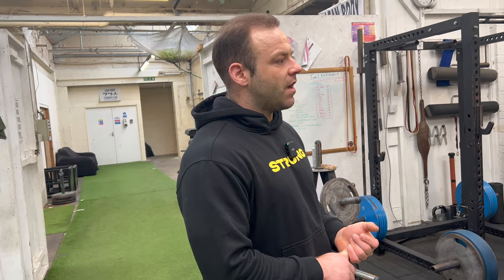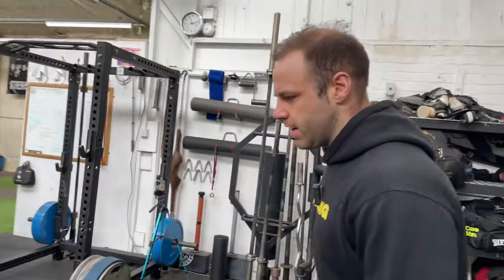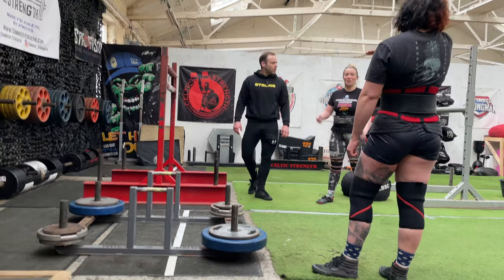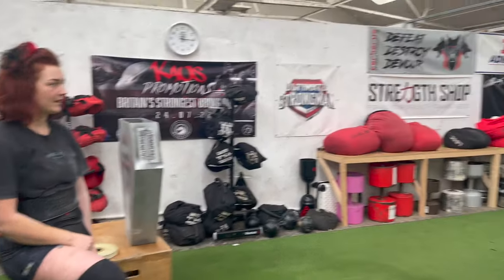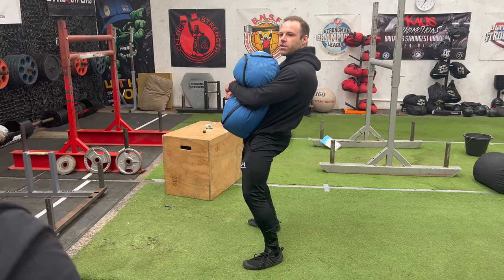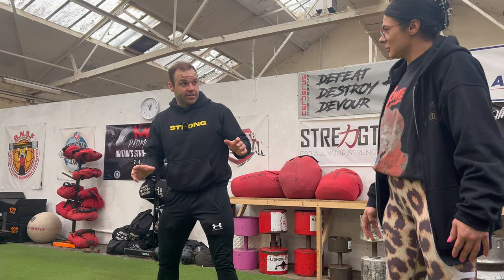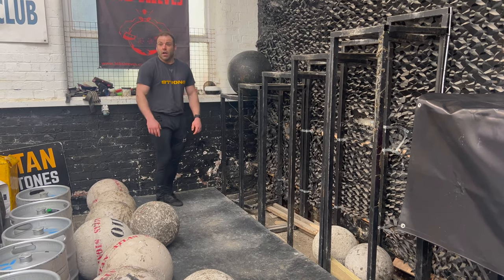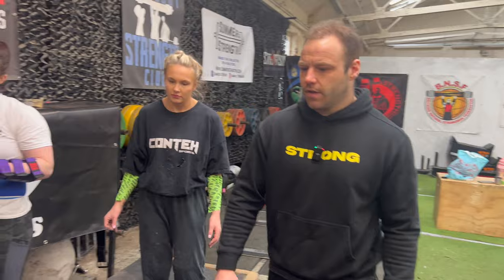English Women’s PRO SHOW 2023 - How to prep Suited Deadlift, Frame Carry, Log, Husafell, Stone Run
Chapters:

0:00 Intro
11:15 Deadlift Suit Pushing You Out
54:02 Metal Husafell
1:27:40 Transitioning From Log Push Press To Log Jerk
1:54:02 Stone Run 'Settle Quickly' Lesson